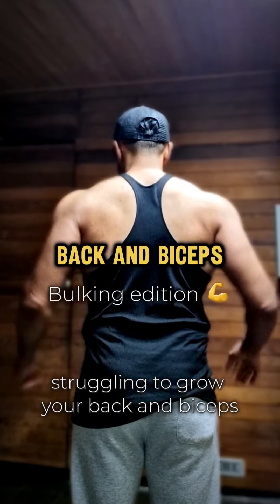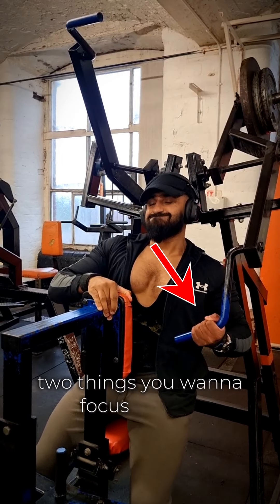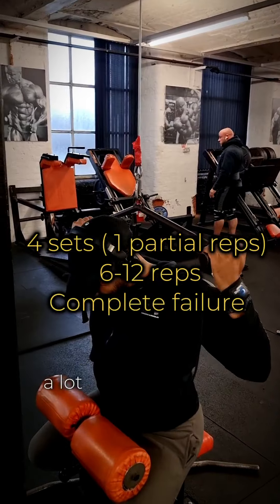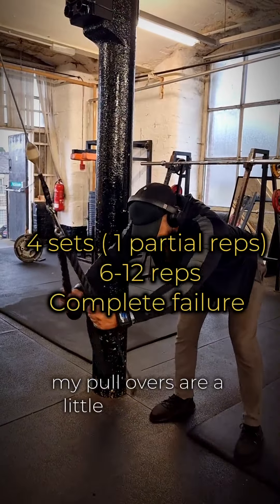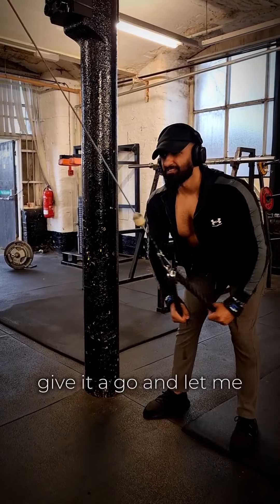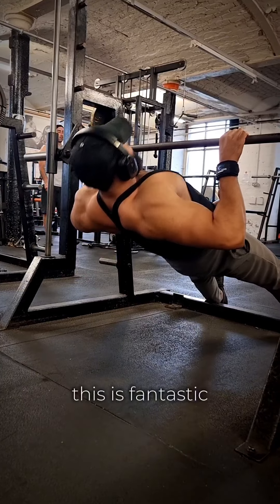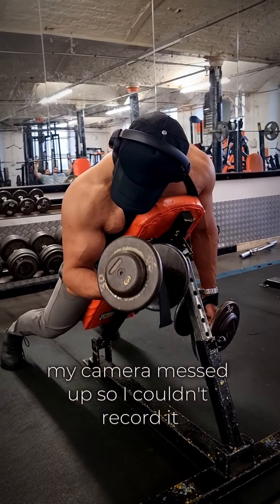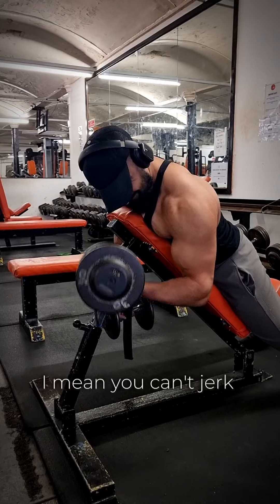THE BEST BACK WORKOUT